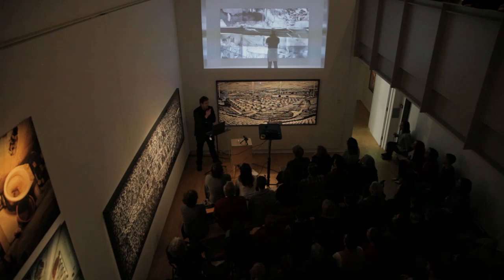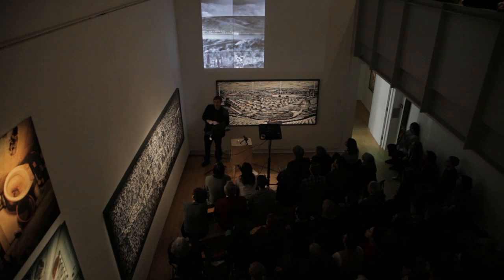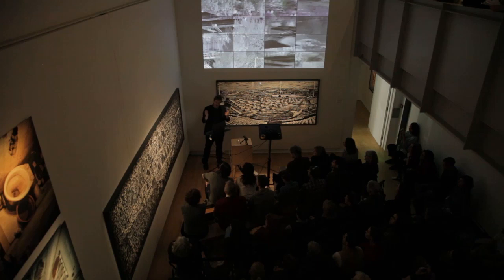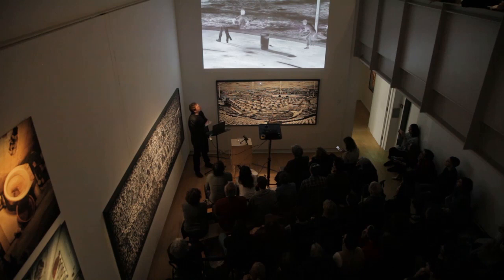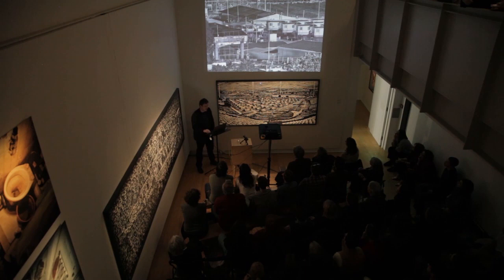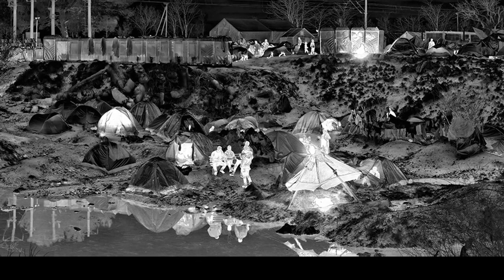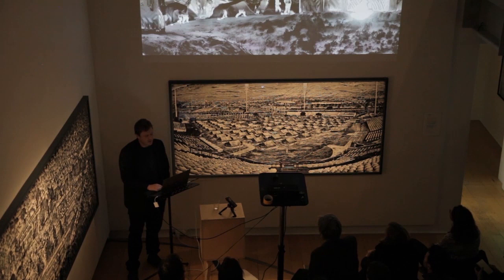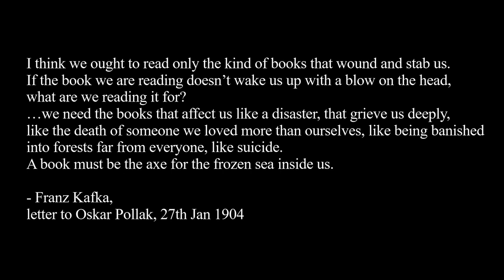Richard Mosse Gallery Talk